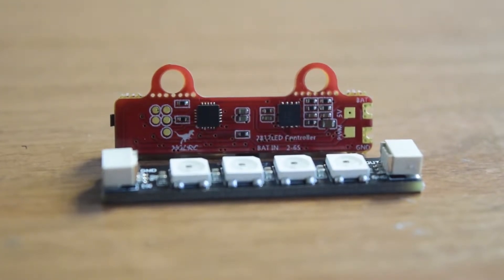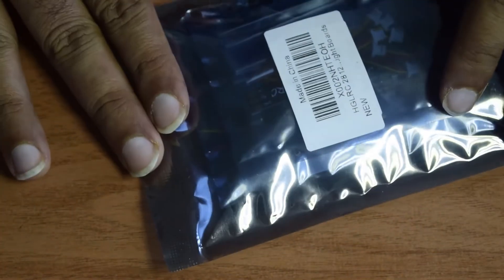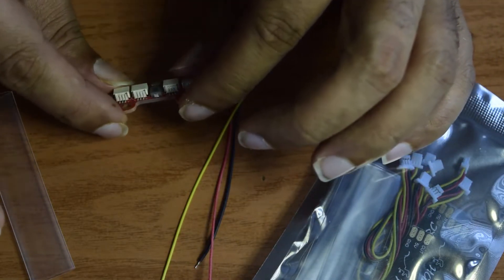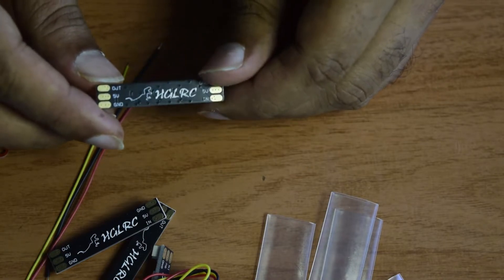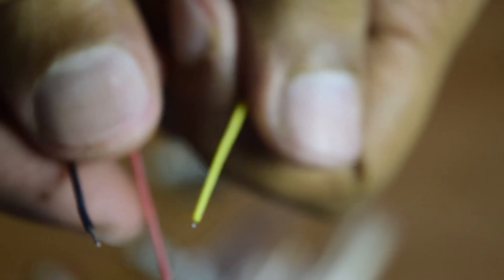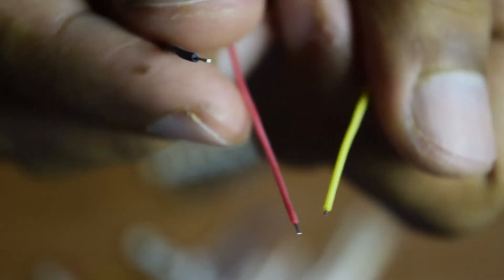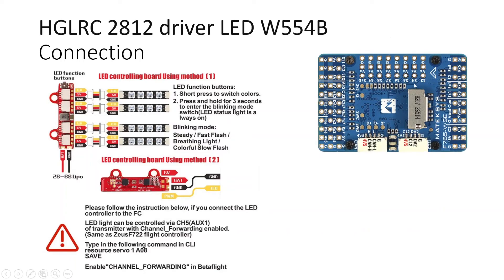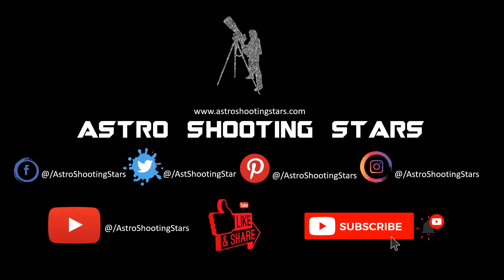Begineers Guide to RGB LED Strips for Drone | HGLRC 2812 driver LED W554B Unboxing and Review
Simple operation: LED lighting modes can be changed with a button without the needs of configuration.
Reserved pads Design: Perfectly matched with all LED connections.
2 Types of Connection:Soldered directly to 2-6S batteries or to flight controllers and configured via Betaflight.
【Removable installing holes】Installing becomes more diversity.

GLRC 2812 LED Controller W554B

Input Voltage:2-6S
BEC:5V2A
Installing Hole:20*20.M3
Size:36*13*6mm
Weight:1.7g

LED function buttons:

1. Short press to switch colors.
2. Press and hold for 3 seconds to enter the blinking mode switch (LED status light is always on)
Blinking mode:
Steady / Fast Flash / Breathing Light / Colorful Slow Flash

Package Included:
1x 2812 LED Controller
4x W554B LED light board
1x 60mm*10mm Heat shrink tube
4x 50mm*8mm Heat shrink tube
1x 30 AWG yellow Cable 100mm
1x 30 AWG red Cable 100mm
1x 30 AWG black Cable 100mm